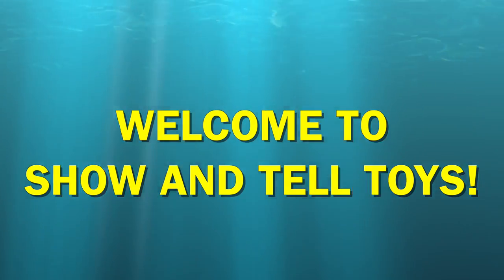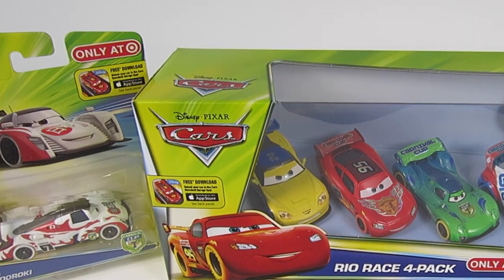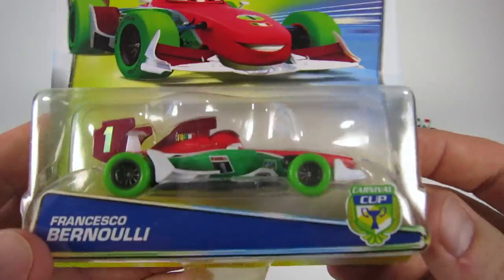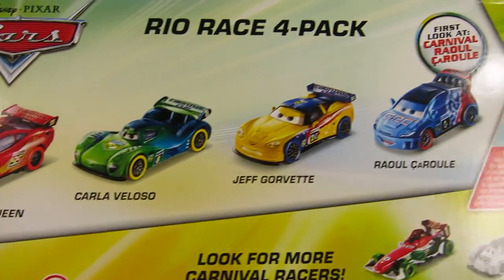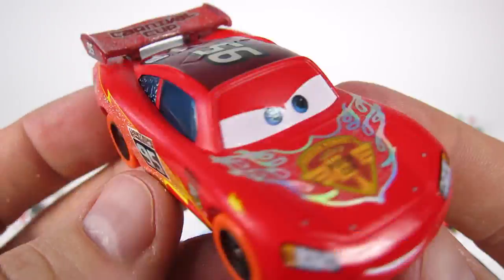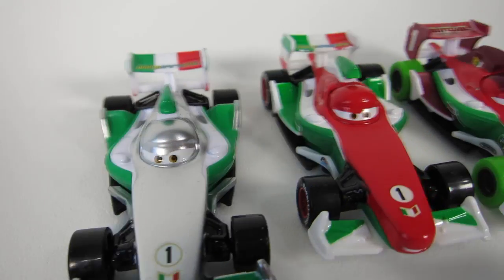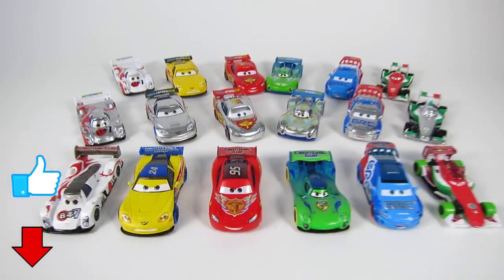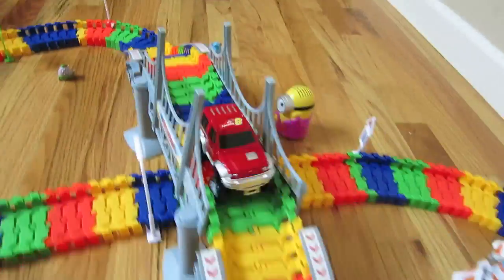NEW! 2016 DISNEY PIXAR CARS CARNIVAL CUP T-ROC RACERS RACE GHOST TRACK in RIO BRAZIL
Brand new Carnival Cup Racers from Disney Pixar Cars. These are the T-ROC cars that meet up in Rio Brazil and race on the Ghost Track. This track is abandoned track with dangerous debris and other challenges they must face. Very cool new paint jobs too. Jeff Gorvette, Lightning Mcqueen, Raoul Caroule, Shu Todoroki, Carla Veloso, and Francesco Bernoulli. Each Car has new color schemes and new colored tires too! I wonder if while they are there they will be checking out the 2016 Summer Olympics in Rio De Janeiro. That would be awesome if they had their own track and field race! I can't wait for more characters to come out with these cool paint jobs!